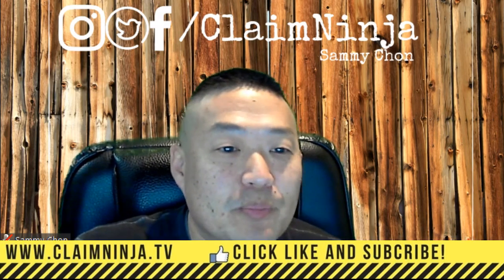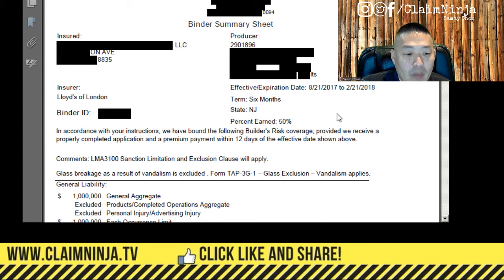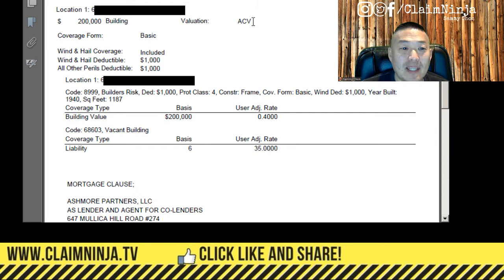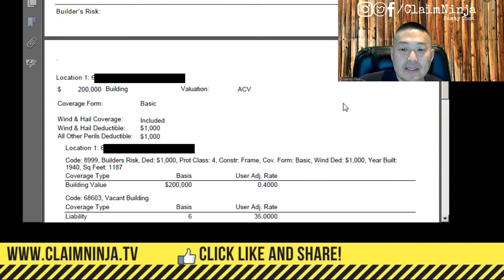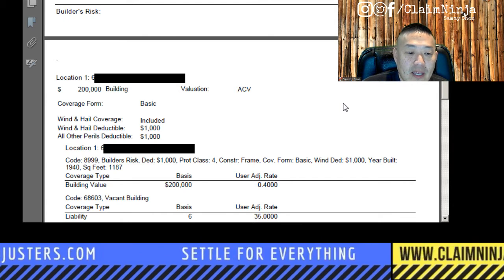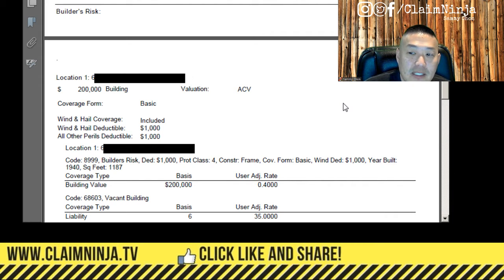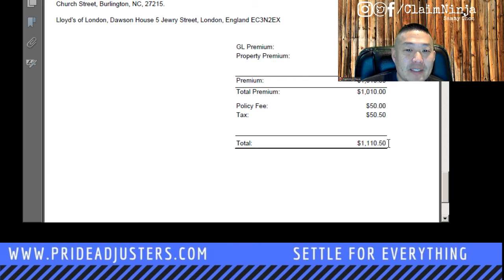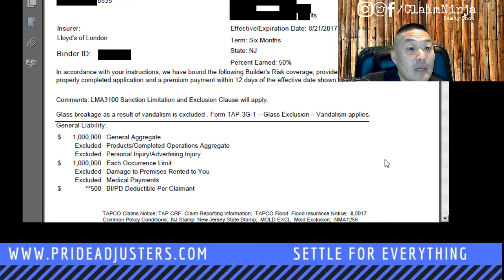ClaimNinja.tv : I'm a flipper , real estate investor, What type of insurance covers my projects?